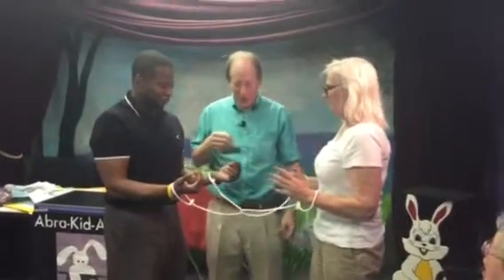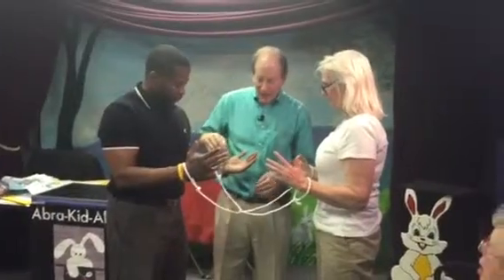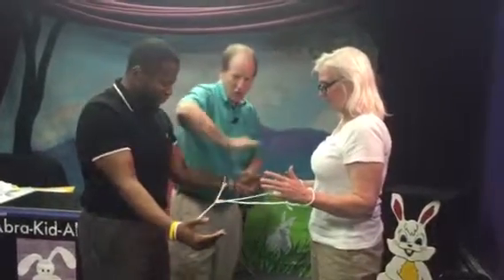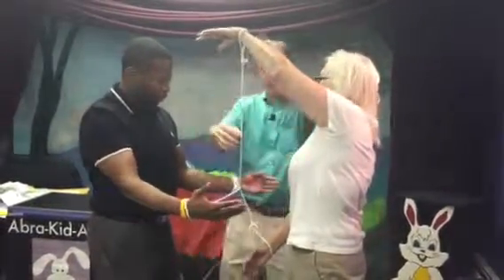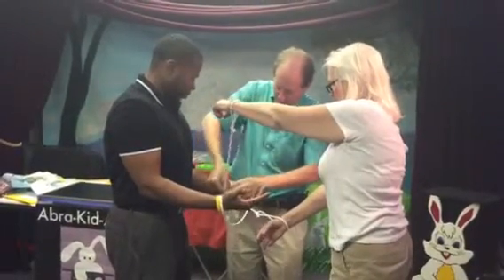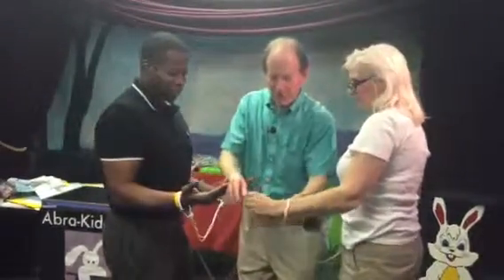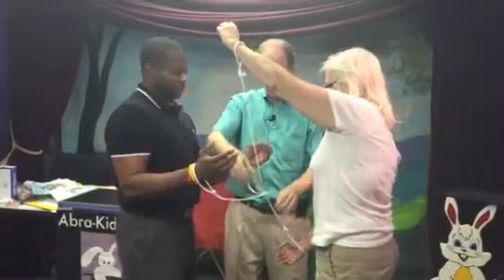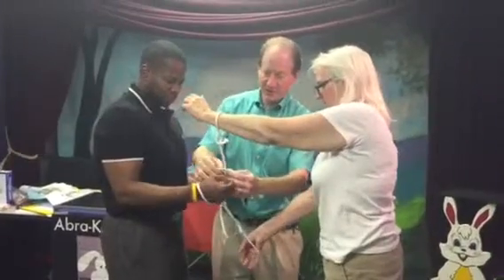Houdini Ropes – Explanation